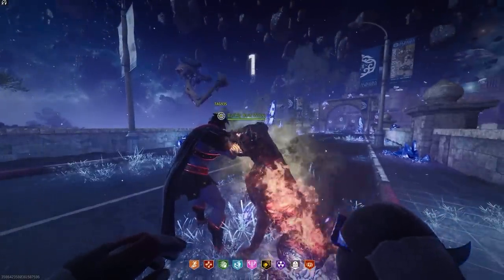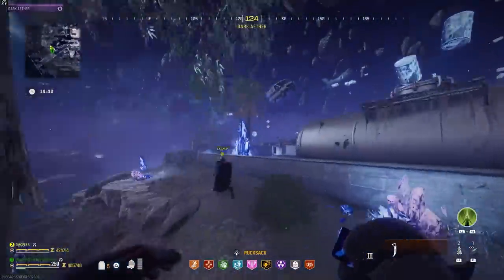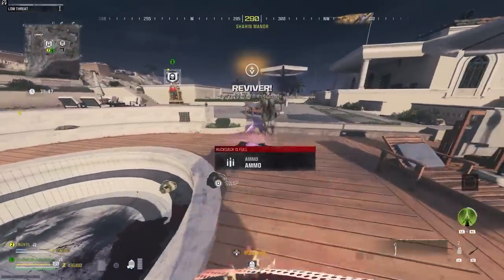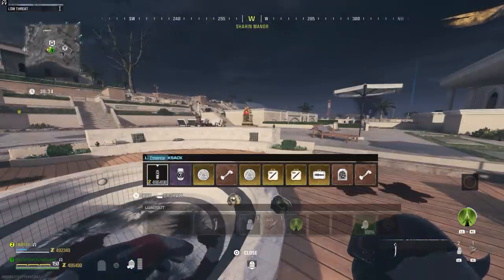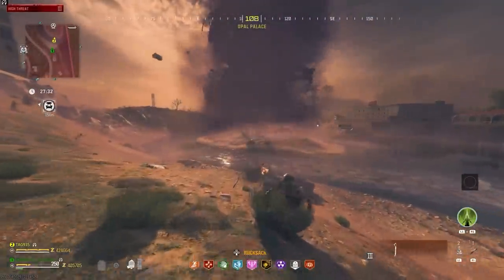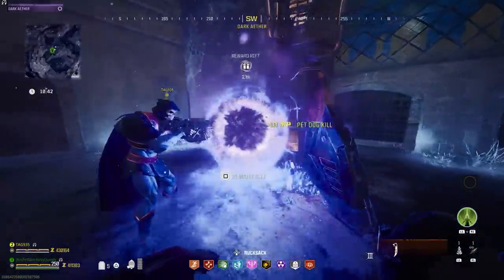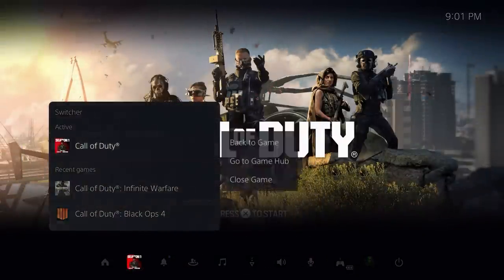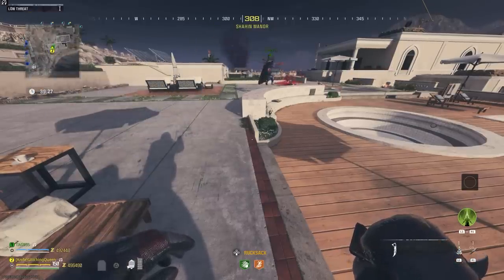NEW TOMBSTONE DUPLICATION Method $999999 - KEEP EVERYTHING after leaving DARK AETHER - MW3 Zombies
Call of Duty Modern Warfare 3 Zombies. Here is an after patch method to duplicating money and maxing out your points. They will never be able to patch this method. You are now able to keep your tombstone after leaving the Dark Aether. MW3 Zombies Glitch Glitches, Legendary, Pack-A-Punch, Crystals, XP, Rank, Duplication.